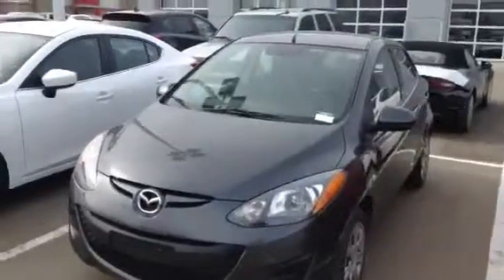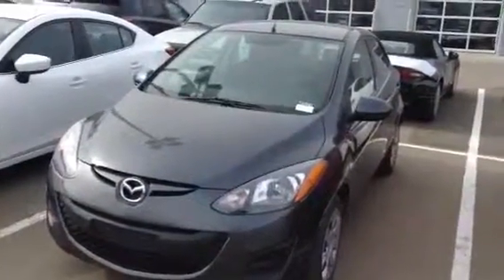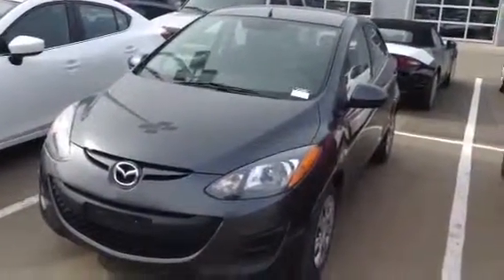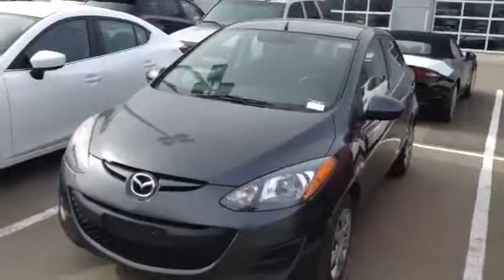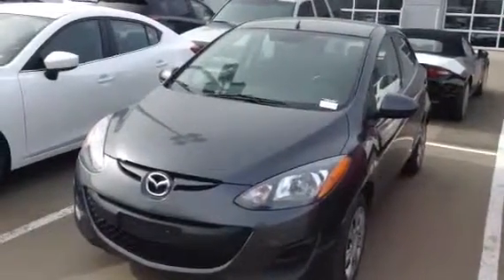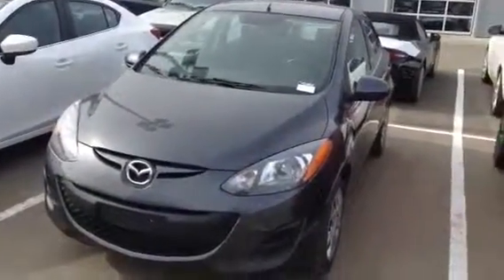2013 Mazda 2 for Ryan